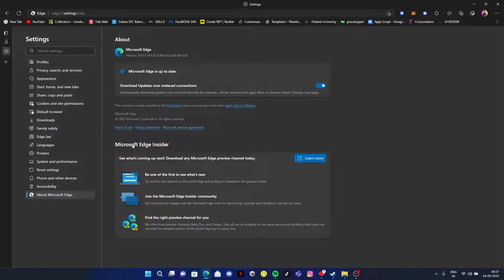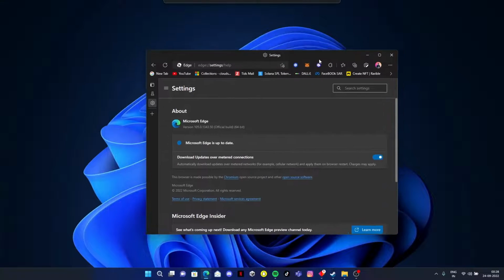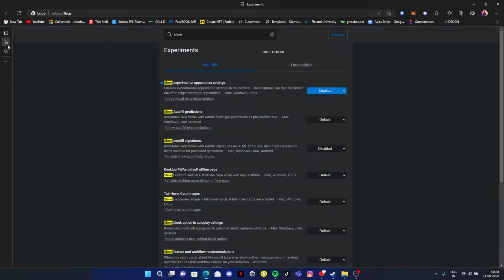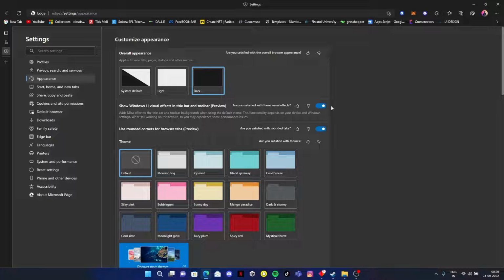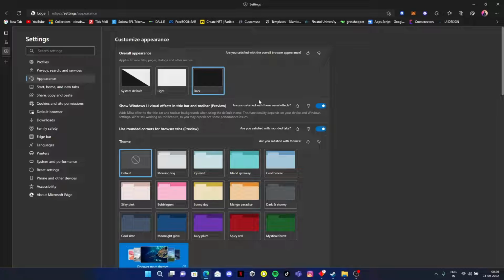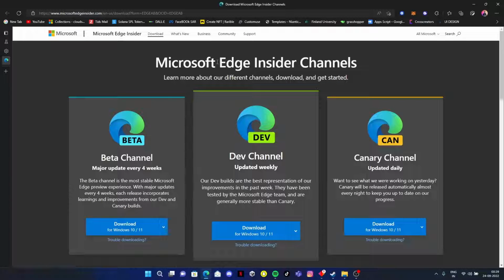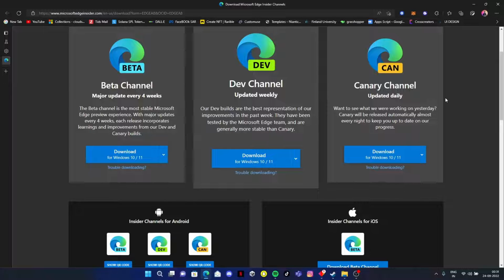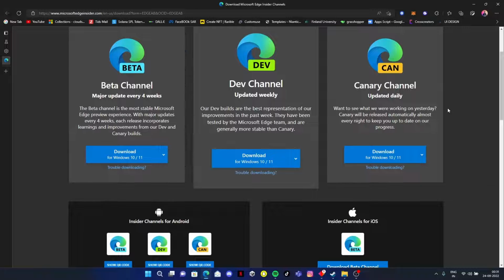Enable Acrylic effect(Glossy) || Windows 11 || Working with Edge 15 || UI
I will show you how to enable Acrylic Effect in your windows 11 for every tab & edge.
Let me know in comments if you face any issues or need any new tutorials for windows 11
Note*: This is an Experimental Settings. You may lose your data because of bugs and  face other bugs also